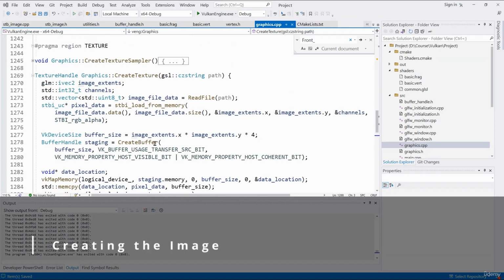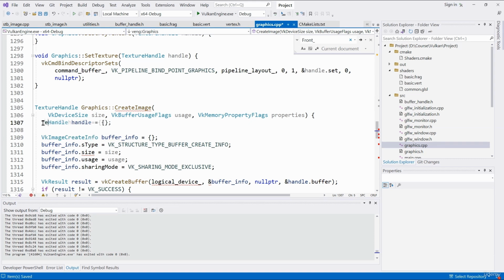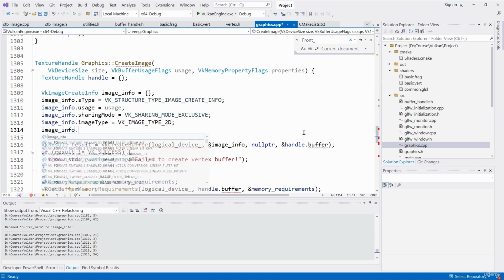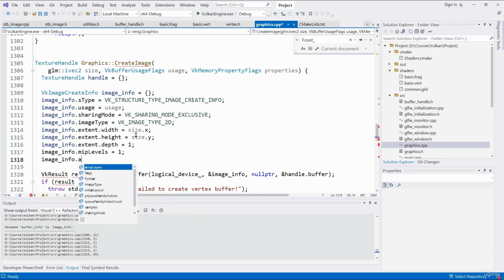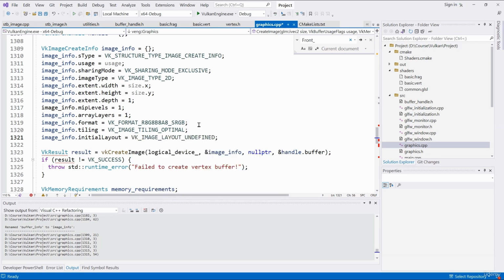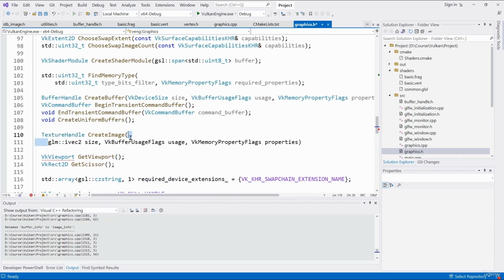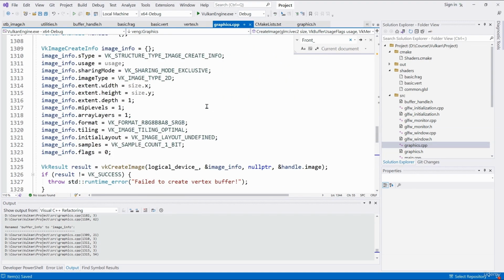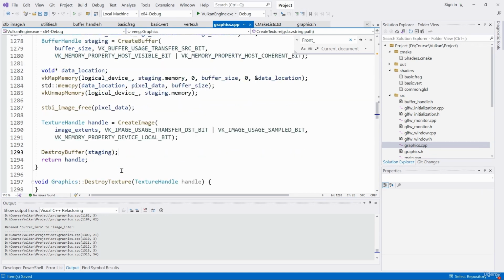99 Creating the Image